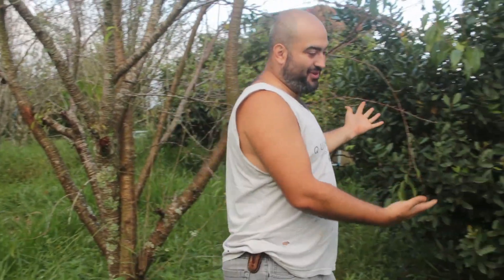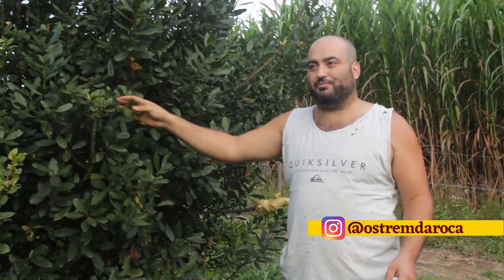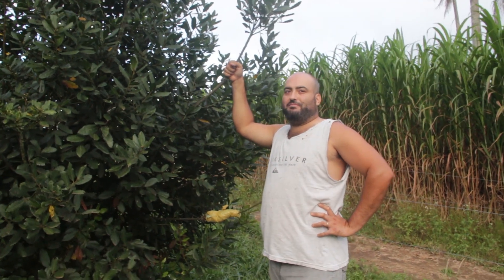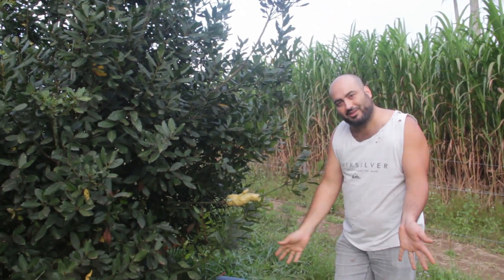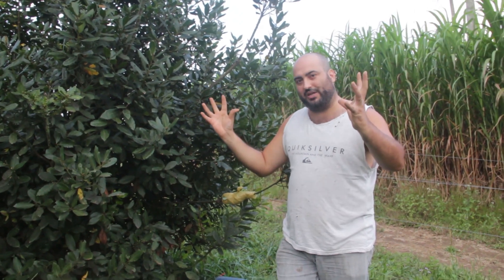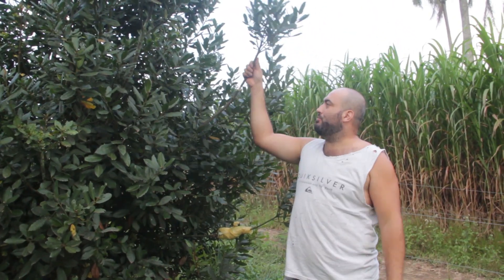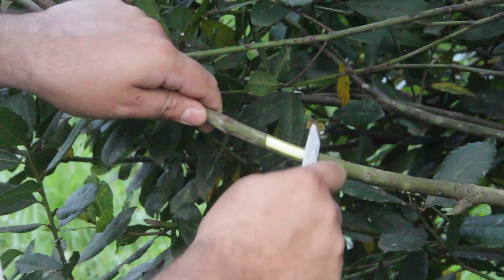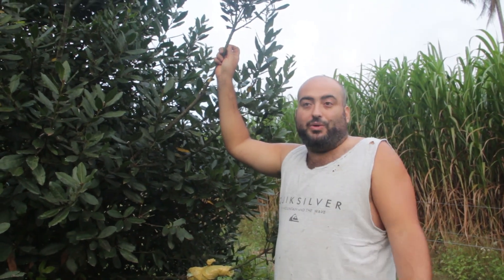How to Propagate Bay Leaf - Extra income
ou  @ostremdaroca no app.

Bóra assistir esse vídeo?
Gratos por você aqui!